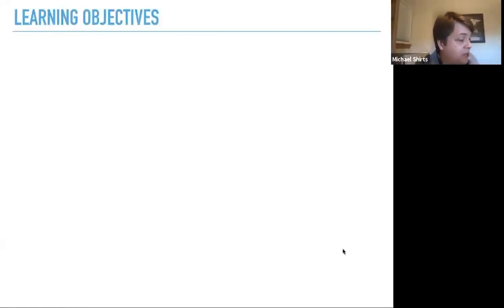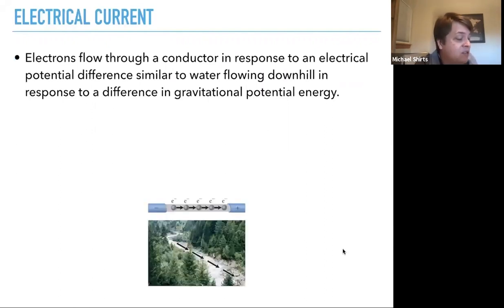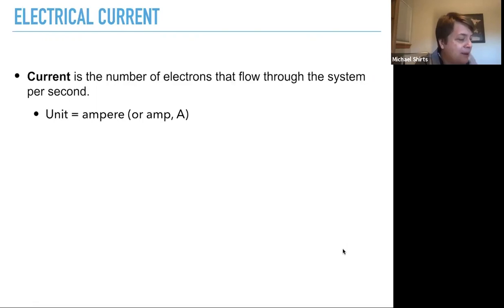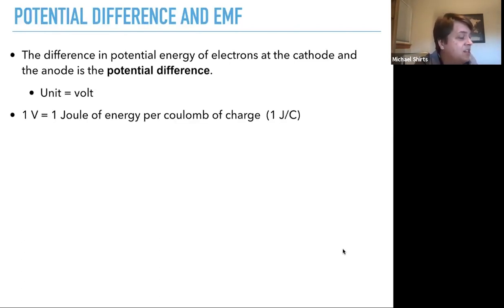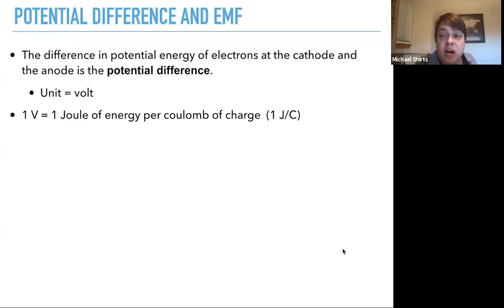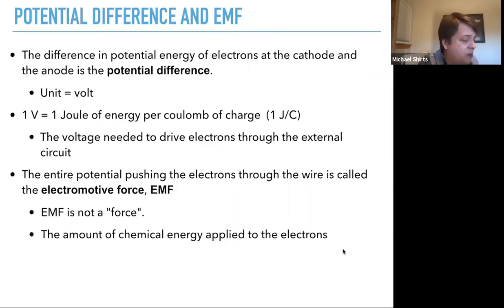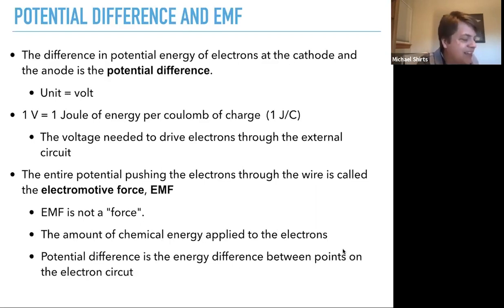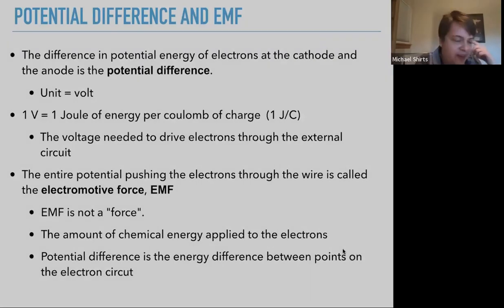Electrochemical Terminology - General Chemistry - Michael Shirts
Terminology needed for understanding electrochemistry